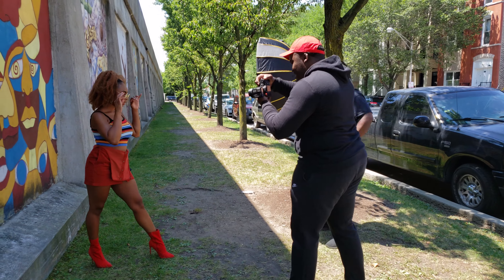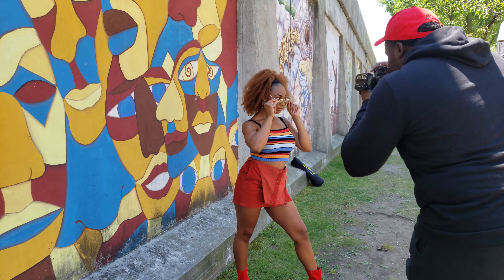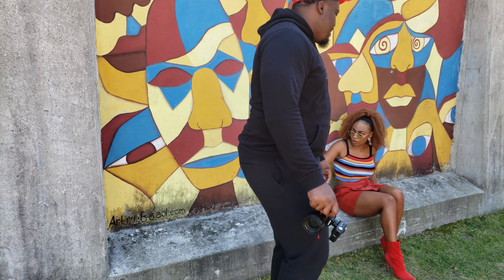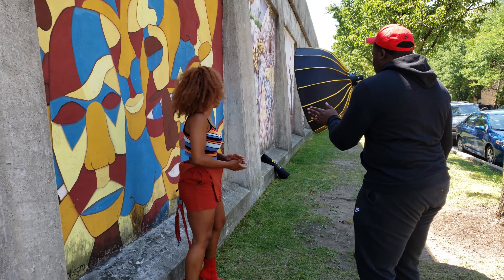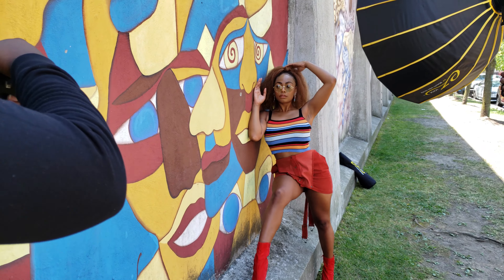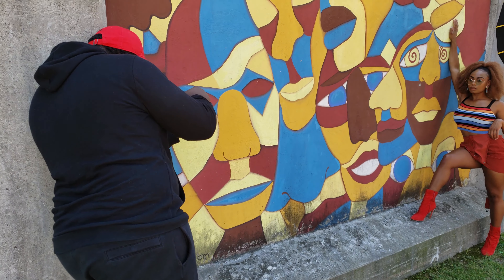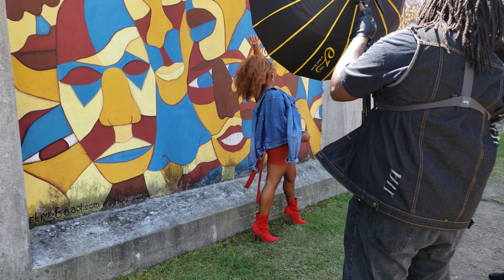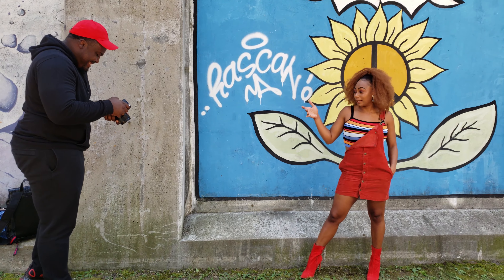Using OFF CAMERA FLASH in 2 MINUTES!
In this video we go over a brief tutorial of using off camera flash in just about 2 minutes.